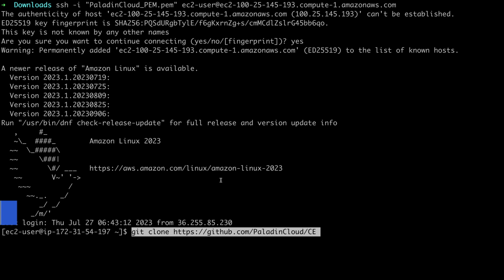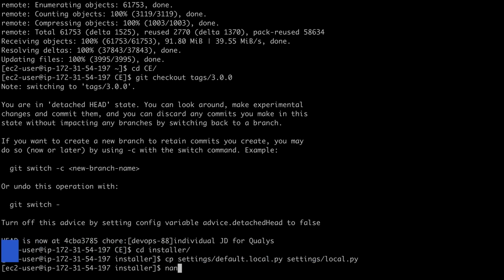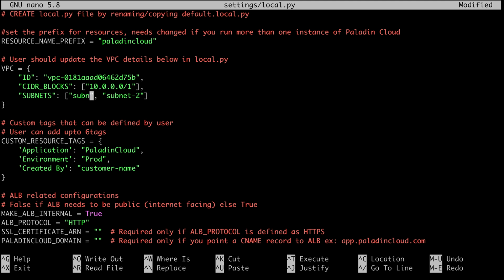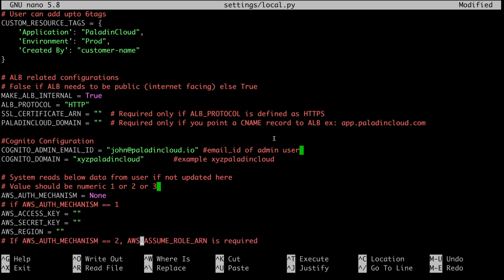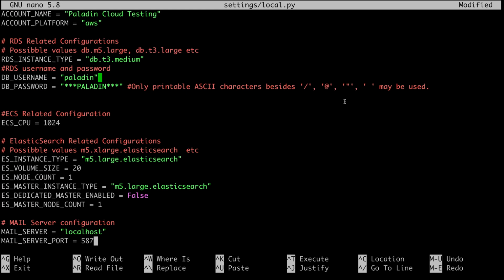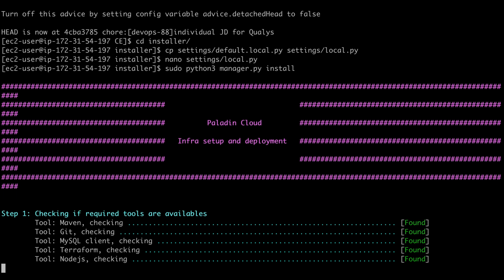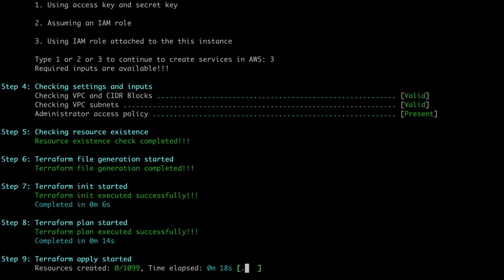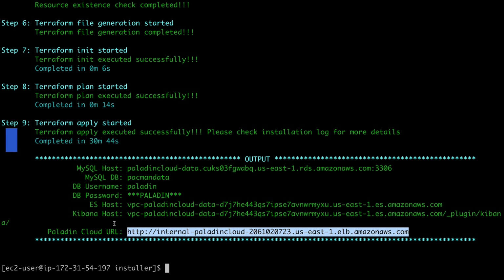Installing Paladin Cloud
This video demonstrates the steps needed to install the open source project Paladin Cloud.

We'll cover cloning the repository, grabbing the latest release, and configuring the installation.